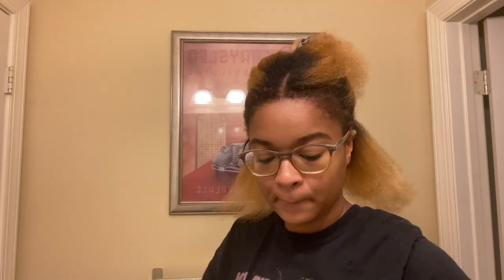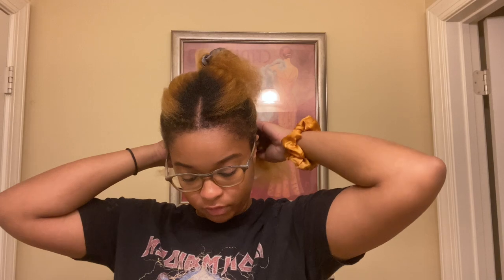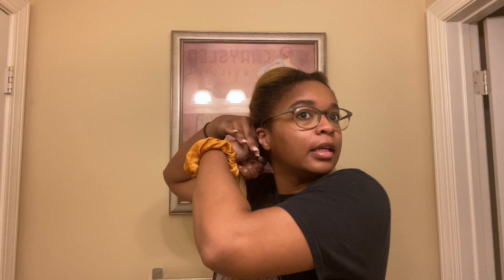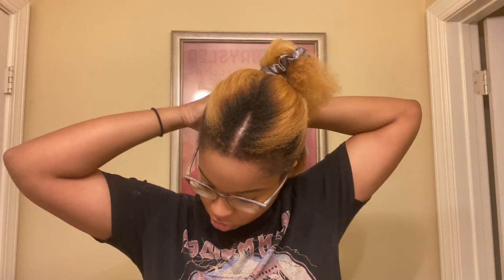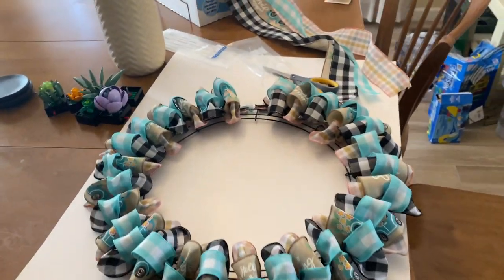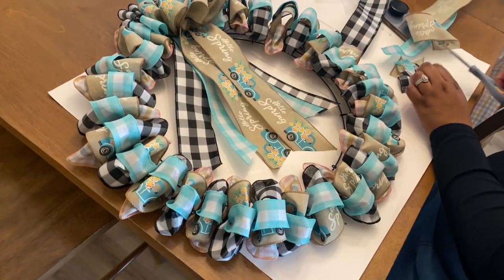Fun at the Gun Range (my first time)| Weekly Vlog